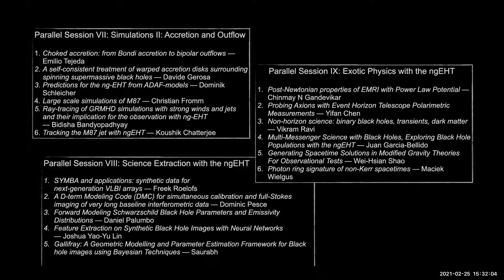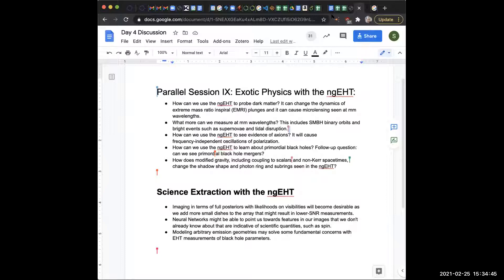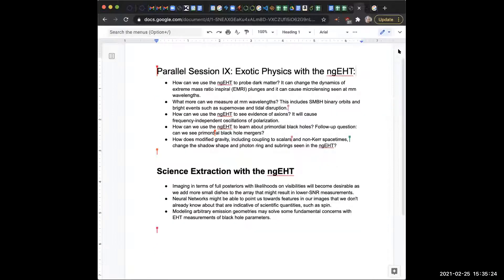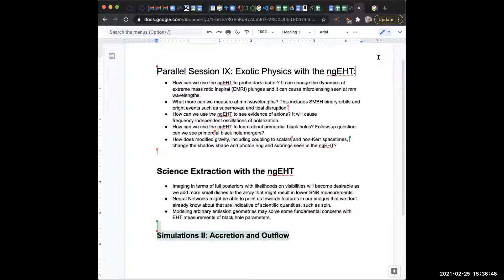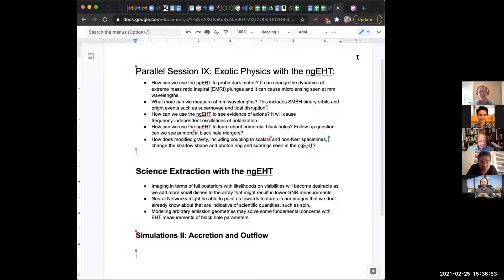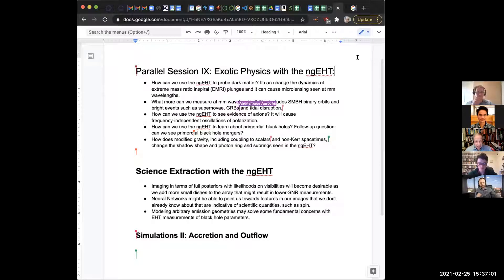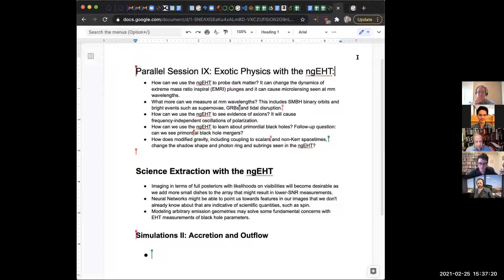ngeht 2021-Feb day4 part5 - discussion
Moderated Summary and Discussion
Discussion Leader: Sasha Tchekhovskoy, Northwestern University